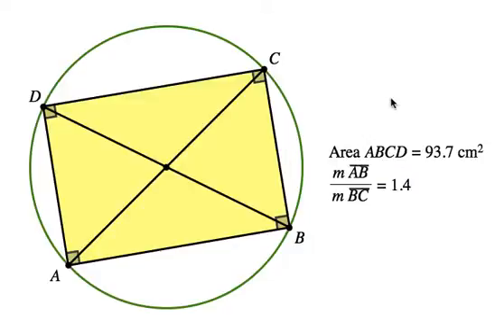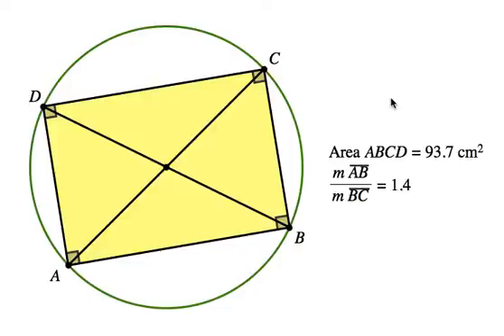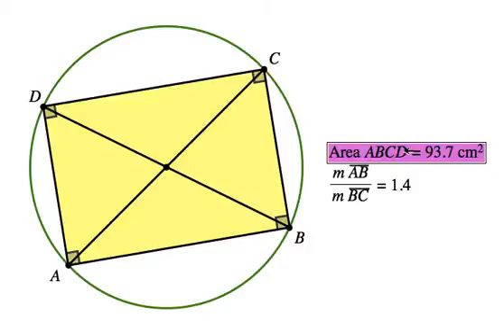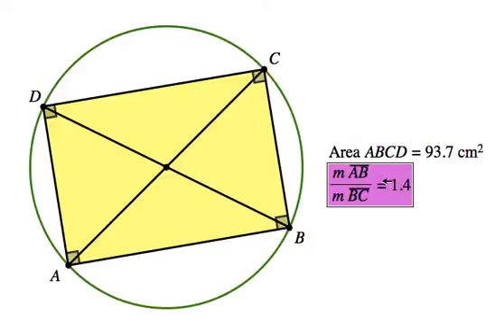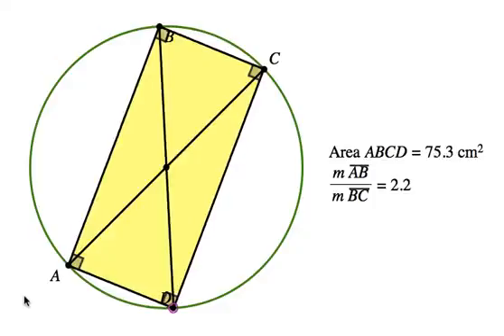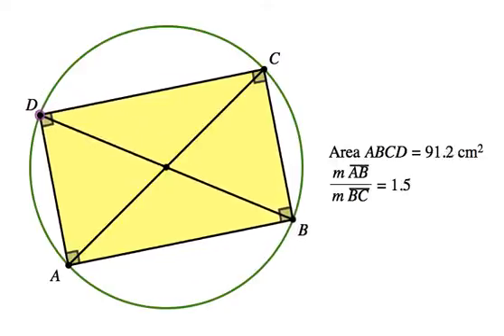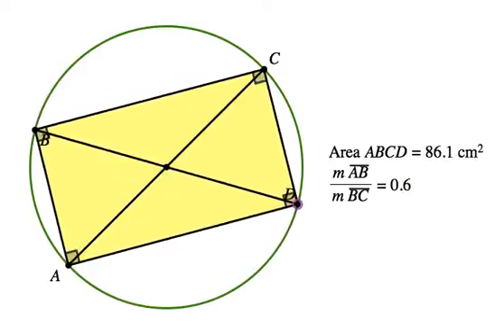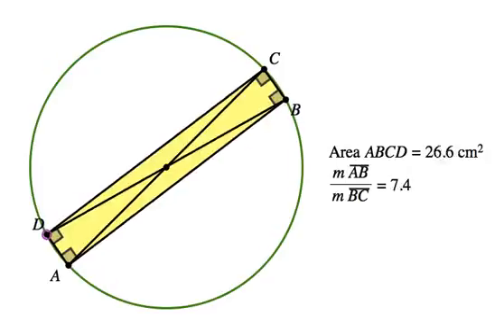Math Guide Bonus Content: The largest rectangle that fits inside a circle is a square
I think the easiest way to understand why the largest rectangular solid that can fit inside a sphere is a cube is to look at a two-dimensional analog: the largest rectangle that can fit inside a circle is a square.